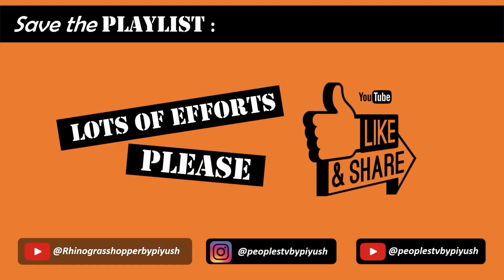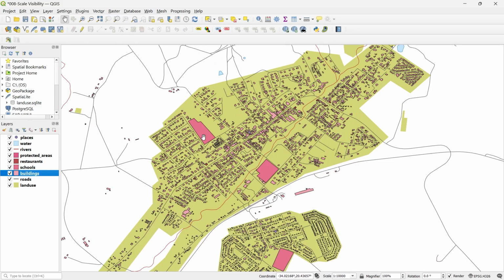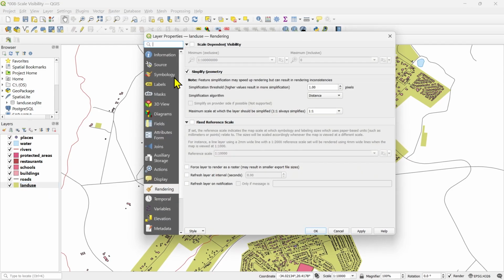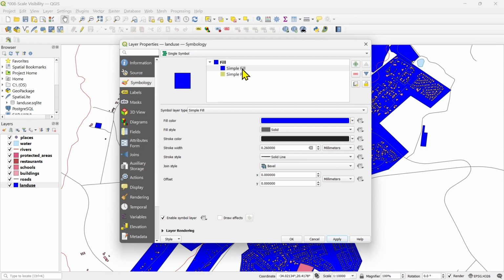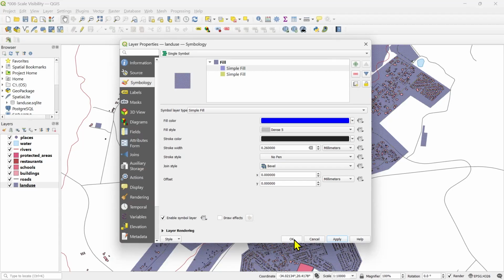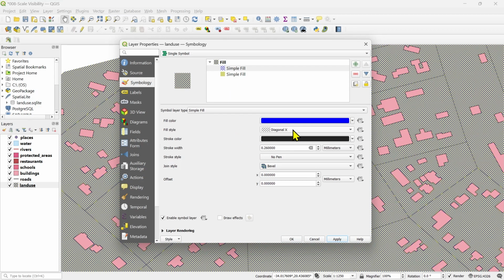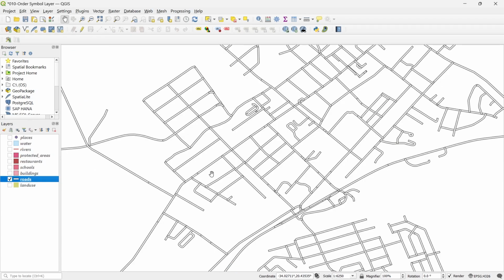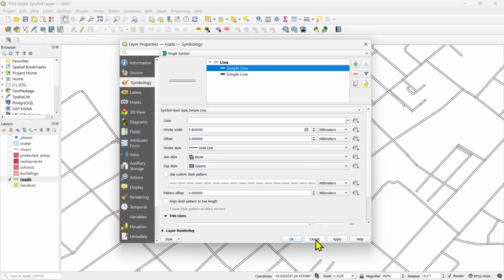QGIS Tutorials-Beginner to Advance--Lesson-9--How to add a new symbol layer in QGIS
The symbology of a layer is its visual appearance on the map. The basic strength of GIS over other ways of representing data with spatial aspects is that with GIS, you have a dynamic visual representation of the data you’re working with.

Therefore, the visual appearance of the map (which depends on the symbology of the individual layers) is very important. The end user of the maps you produce will need to be able to easily see what the map represents. Equally as important, you need to be able to explore the data as you’re working with it, and good symbology helps a lot.

Now that you know how to change simple symbology for layers, the next step is to create more complex symbology. QGIS allows you to do this using symbol layers.